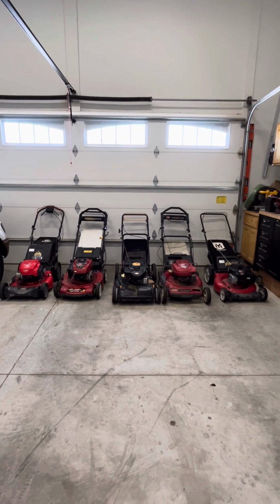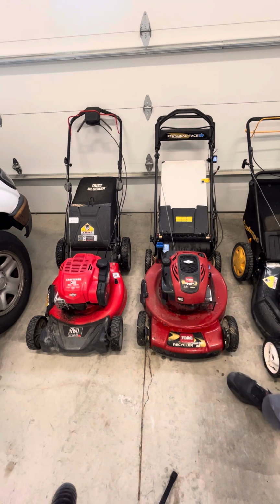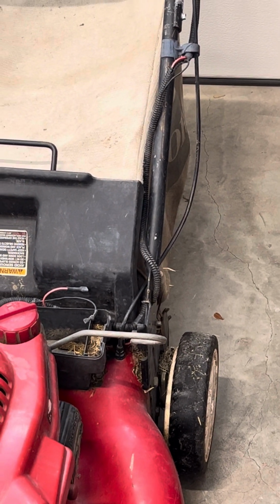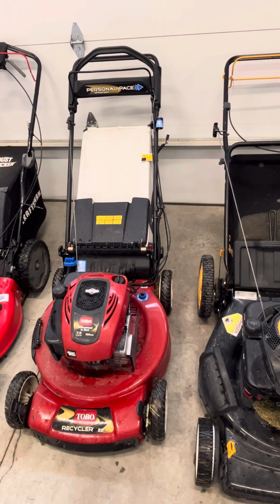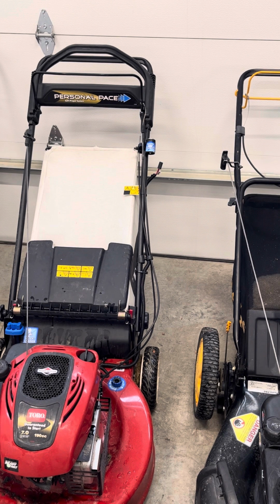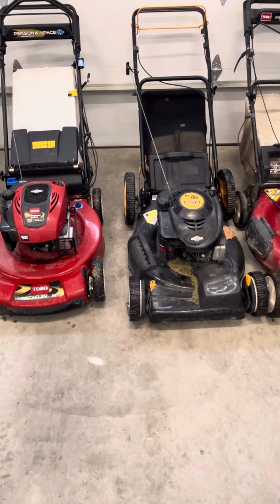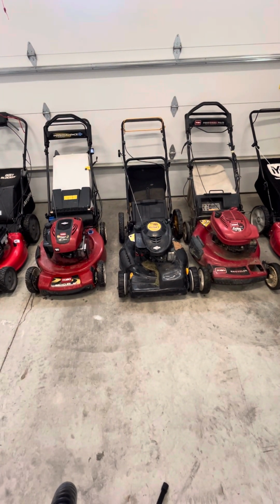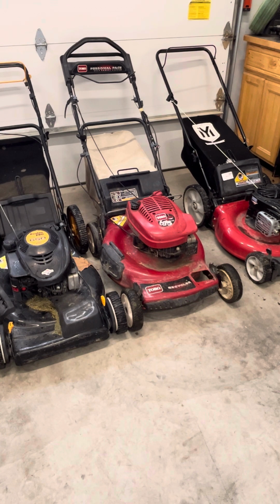What lawnmower should I buy? Tips on what to look for when buying a lawnmower! Lawnmower repair!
In this video I go over what to look for when buying a lawnmower to help you pick a quality lawnmower.